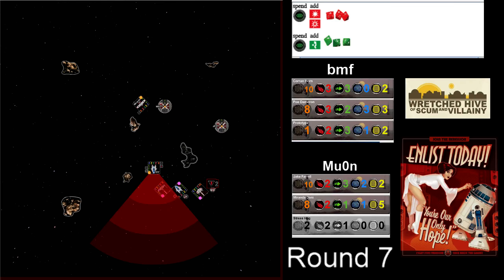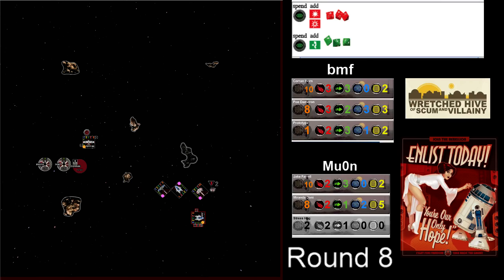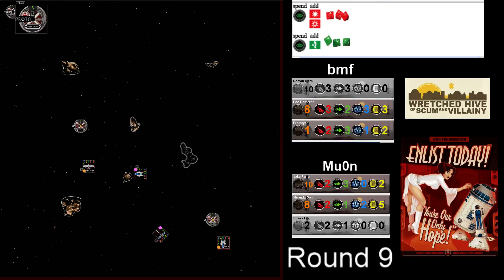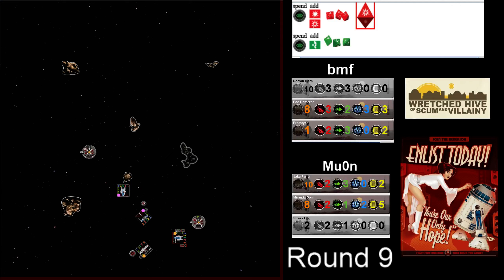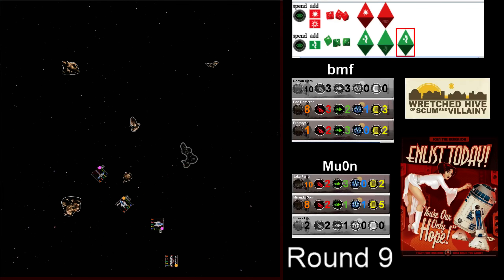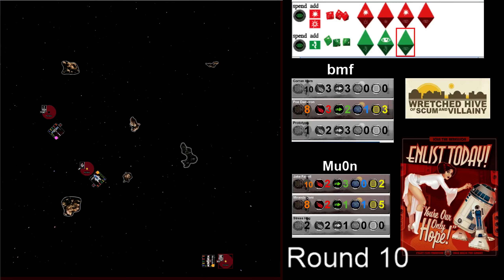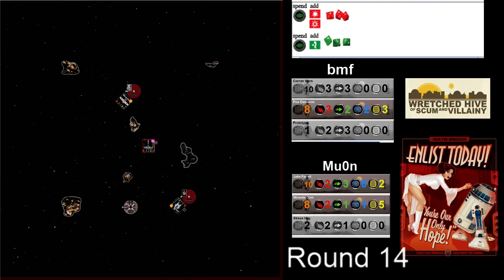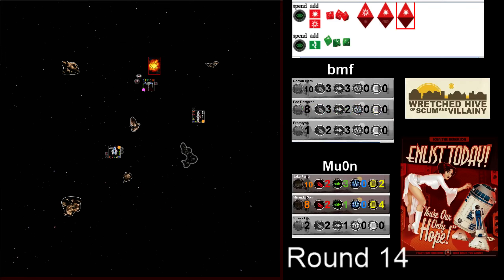TC Aces: muon v bmf part 2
Part two of the match muon v bmf -- Watch live